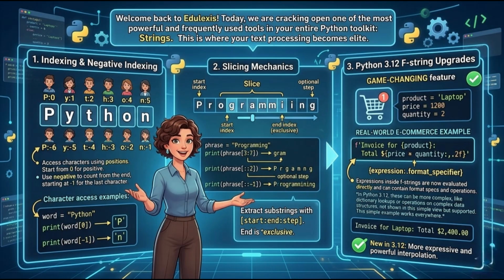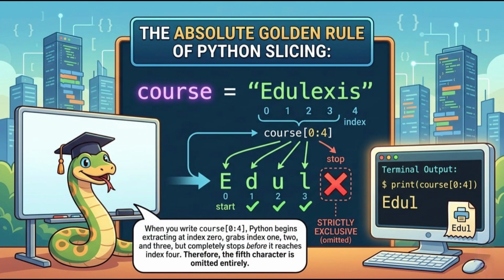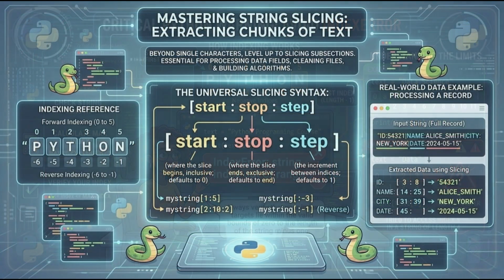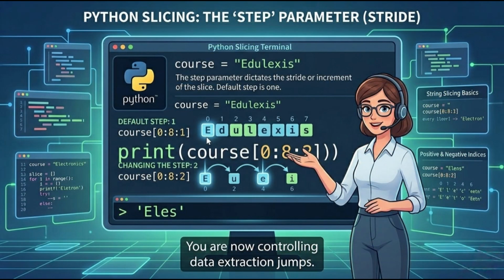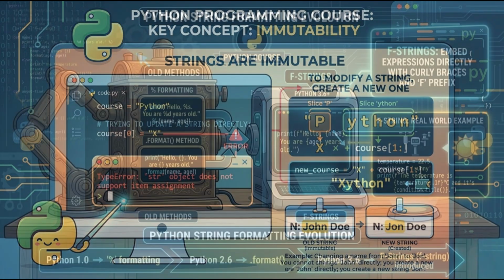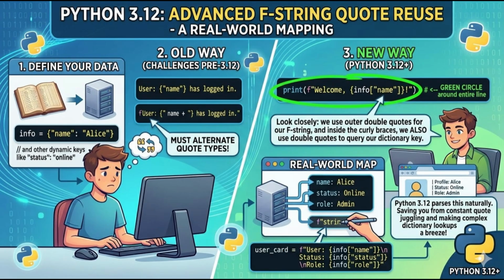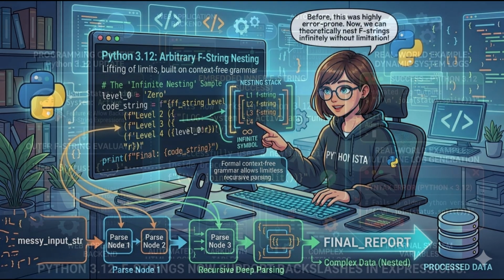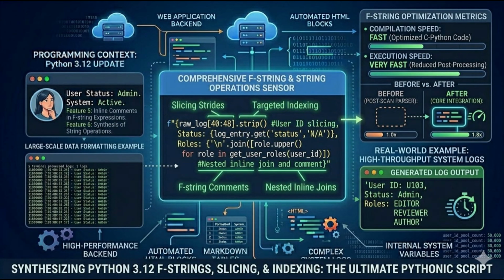Day 5 : Python Strings: Indexing, Slicing & F-Strings🚀🐍 | EDULEXIS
Master the art of text manipulation in Python! In Day 5 of the Edulexis 90-Day Python Mastery Course, we dive into the essentials of Strings.
In this lesson, you will learn how to:
Navigate Strings: Master indexing and slicing to extract exactly what you need.
Format Like a Pro: Explore modern F-string features introduced in Python 3.12+ for cleaner, faster code.
Apply Best Practices: Understand string immutability and why it matters for memory-efficient programming.
Whether you are cleaning data or building applications, these skills are fundamental to your success as a Python developer.